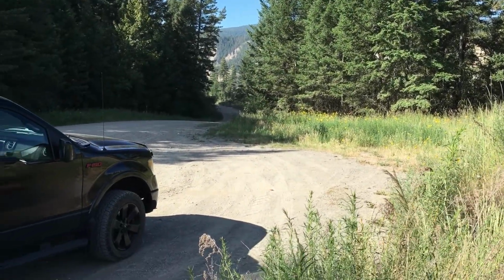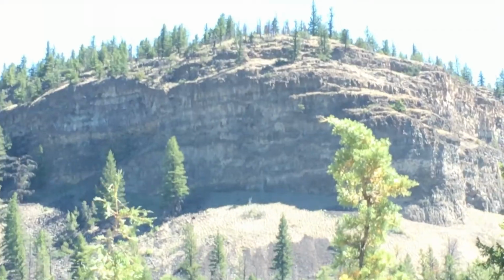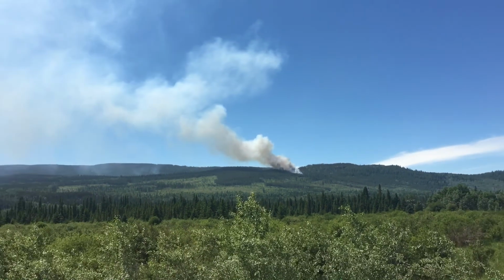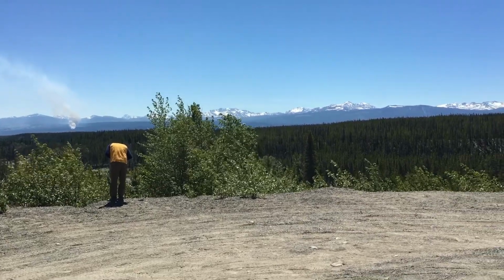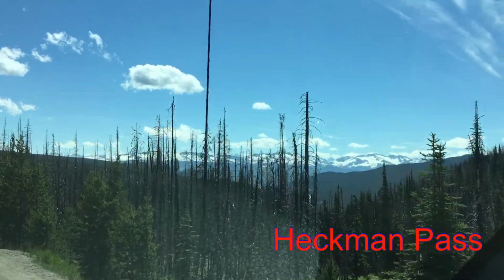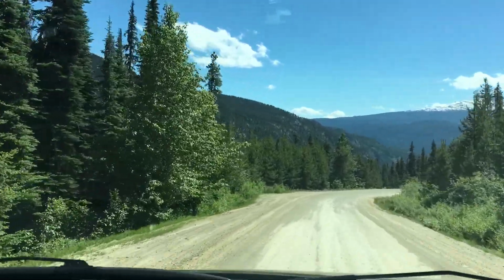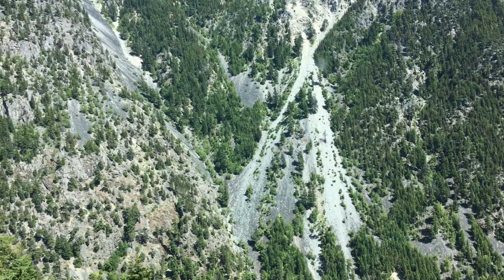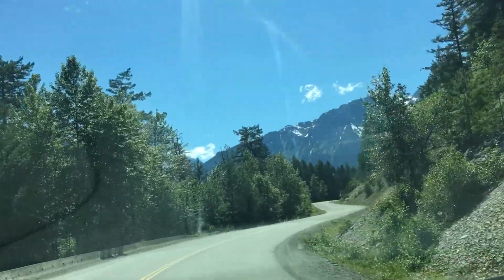Prince George to Bella Coola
Prince George to Bella Coola.  Got to see our initial attack crews in action